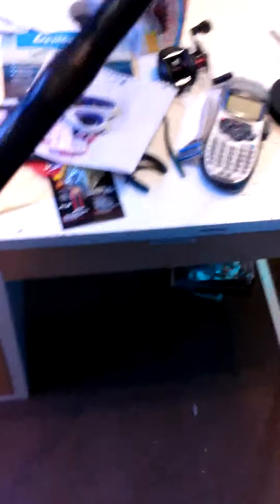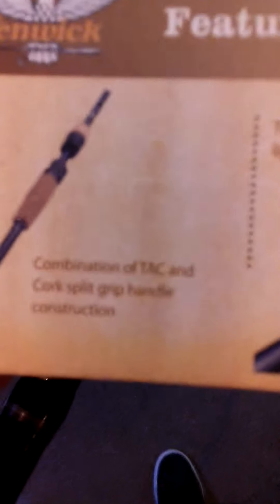Fenwick aetos casting rod